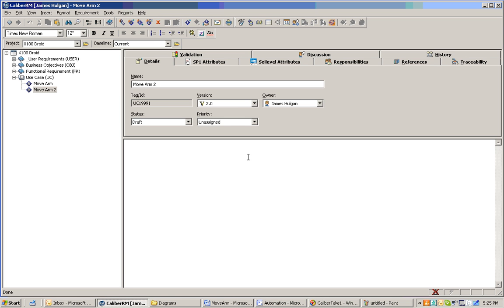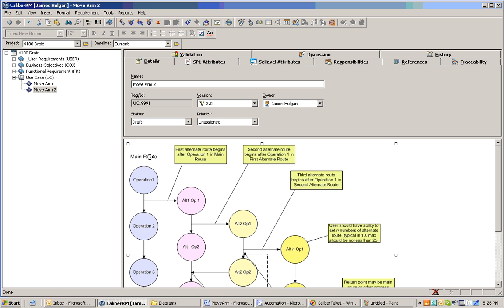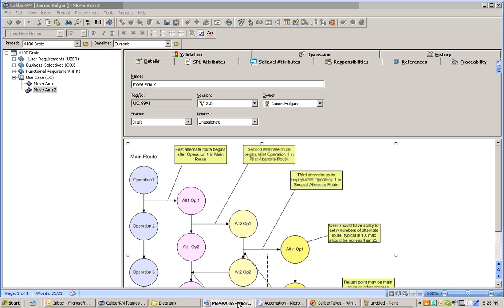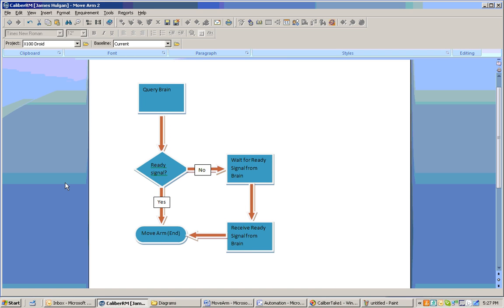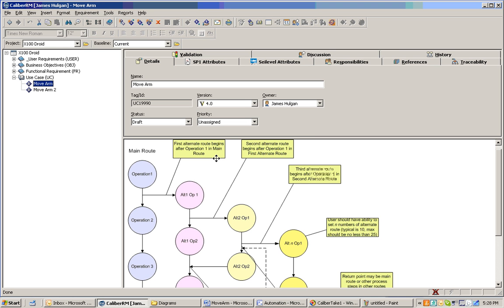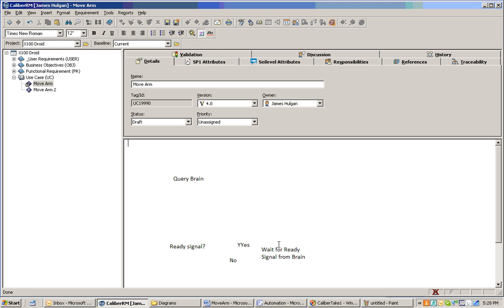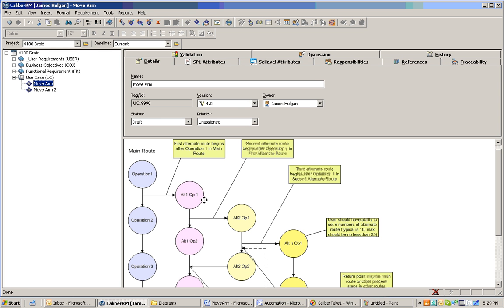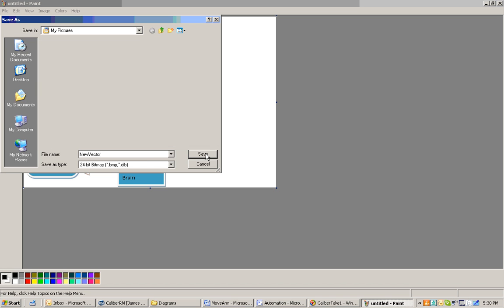How To Copy and Paste Images Into Borland CaliberRM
In this screencast, James Hulgan, Product Manager at Seilevel shows you how to copy and paste images into Borland CaliberRM